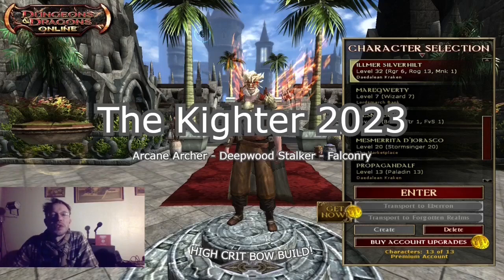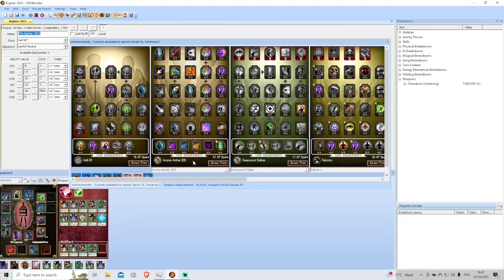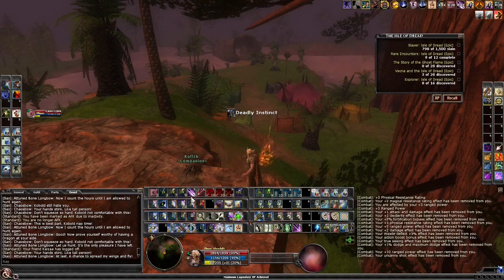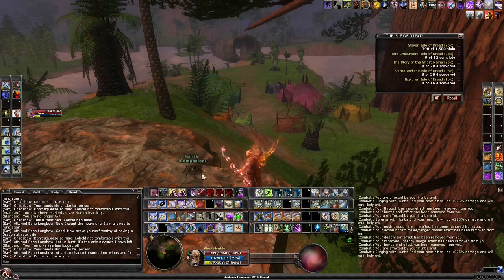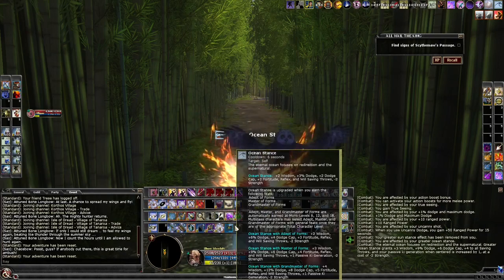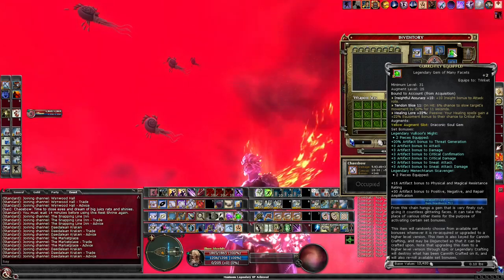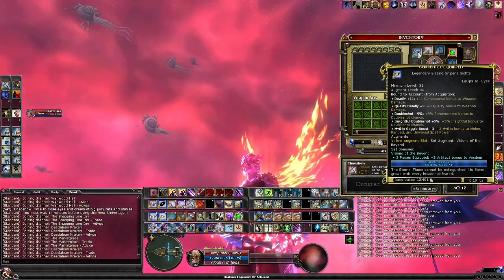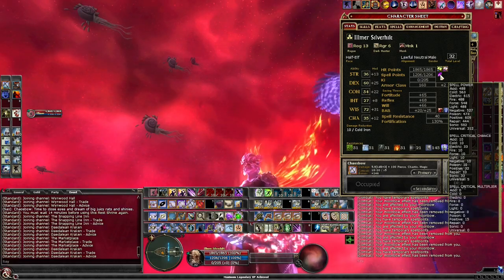The Kighter 2023 - A DDO Bow Build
My build post on forums (it is a bit outdated, working on it)

For years my aim was to have the meanest Slaying Arrow, but earlier this year I thought: "Why not put it into a rotation?", and I incorporated Sniper Shot into the mix! It is built around high Ranged Power, Crit Multipliers and Hunt's End Active shots. Wisdom based for reliable Bird attacks and I am so happy with it, I wanted to share!

0:00 Intro
0:23 Planner
3:05 Rotation
7:24 Active Shot comparison
9:31 R10 Paralyzing
10:57 Stats & Gear
17:24 Outro